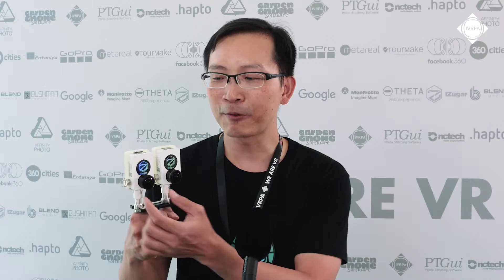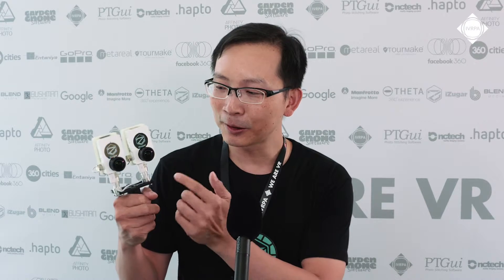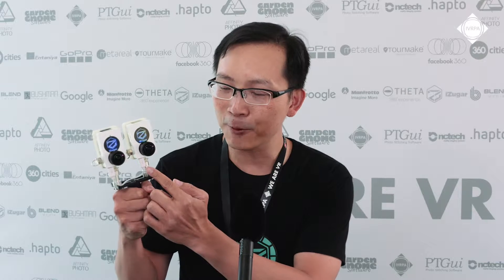iZugar | Kc Lai | Interview Vienna 2017 IVRPA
Kc Lai interview at the Vienna 2017 - IVRPA 360° Virtual Reality Panoramic Photography & 360° Video Conference, June 3-6 2017.

KC Lai, Founder of iZugar Studio. We created many super fisheye lenses for 360 video, and keep shooting seamless 4K video with just two gopro camera. Our 3D360 system is the most affordable solution that welcomed by the community.